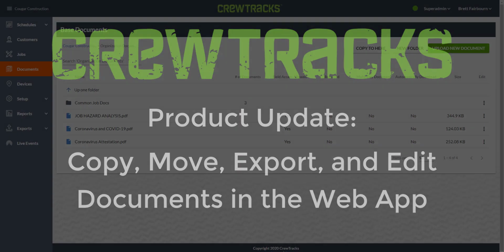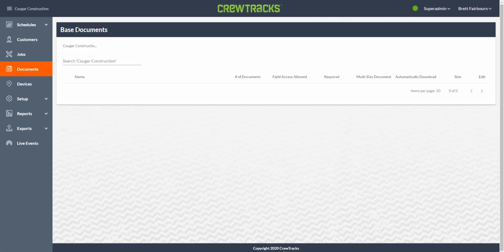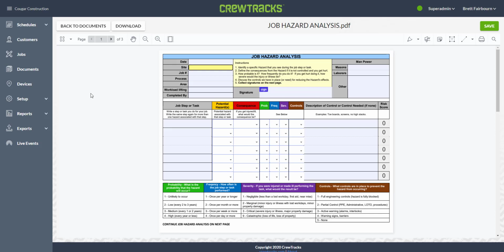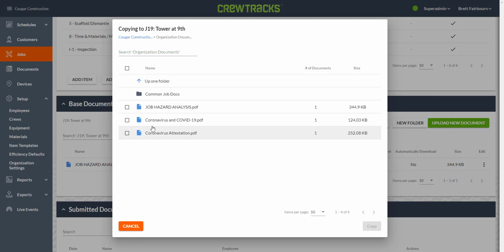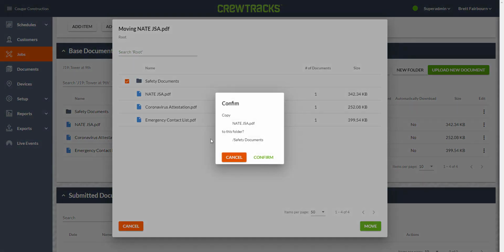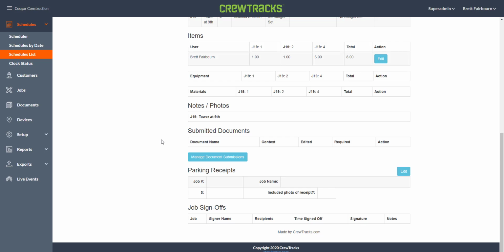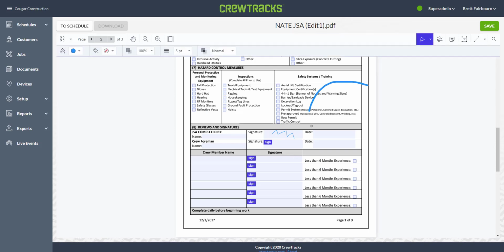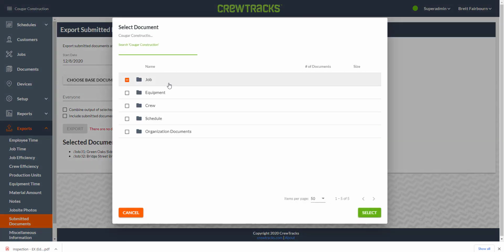Web Document Editor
Some web editor features